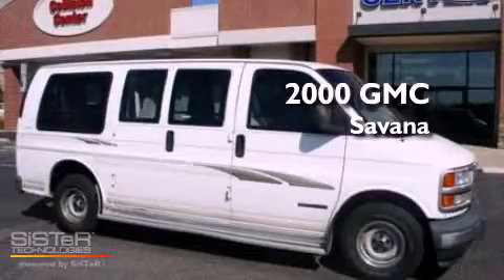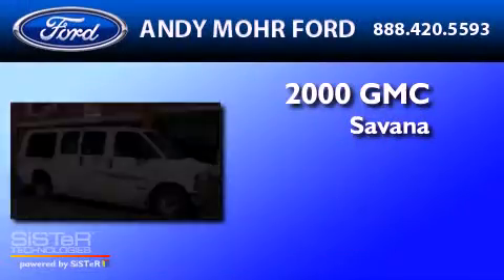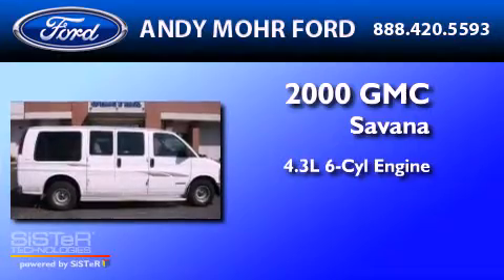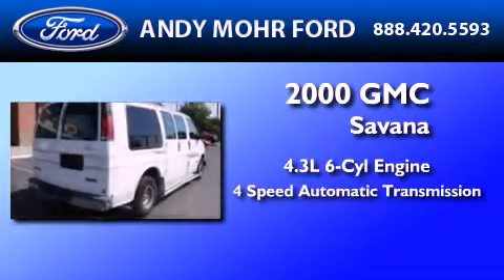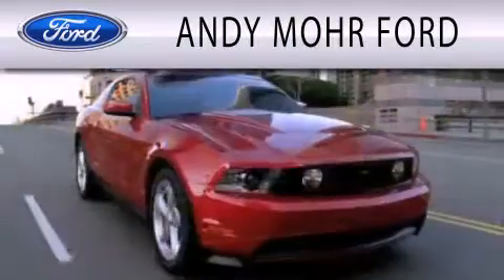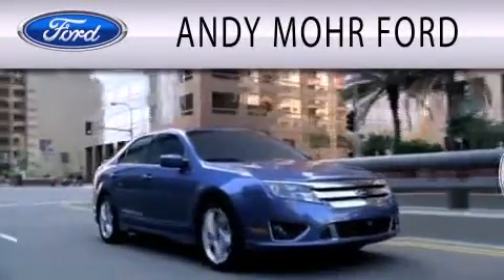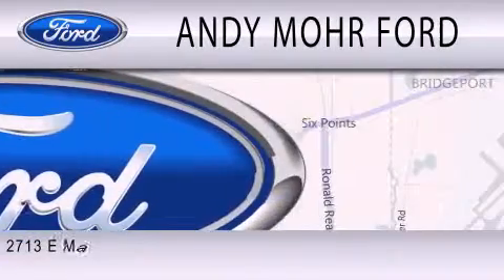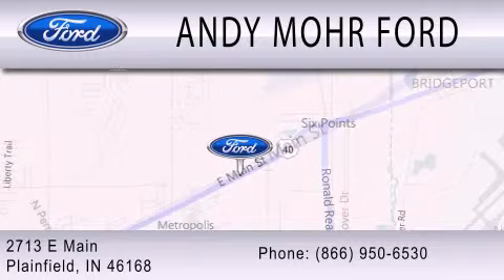2000 GMC SAVANA G1500 IN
We are proud to present this 2000 GMC SAVANA G1500 .

 Year : 2000
 Make : GMC
 Model : SAVANA G1500
 Engine : 4.3L V6
 Trans . : AUTO 4SPD

 Miles : 113,561

 Stock : T12913A

 2713 East Main Street
  , IN 46168